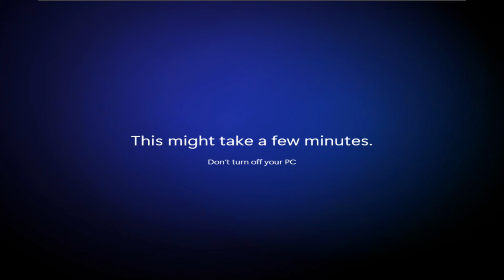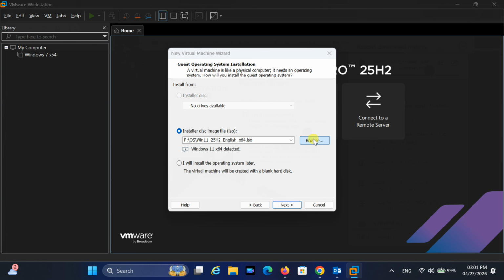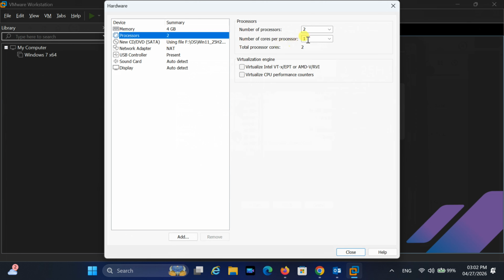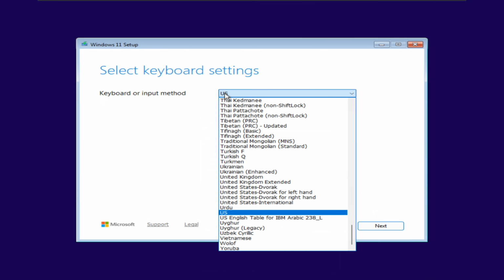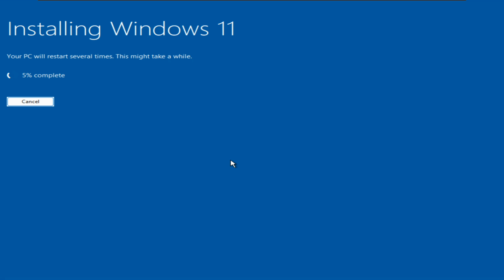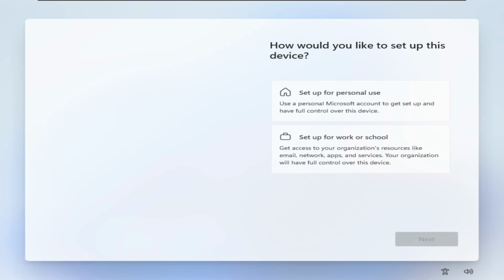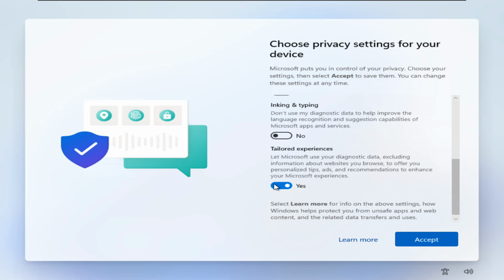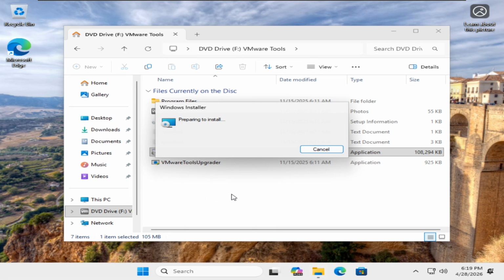How to Install Windows 11 25H2 on VMware 25H2 (Step-by-Step Guide 2026)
Want to install Windows 11 on VMware Workstation the easy way? In this step-by-step tutorial, I’ll show you how to download the official Windows 11 ISO from Microsoft, create a virtual machine, enable TPM using encryption, and complete the full installation process.

We’ll also cover how to skip the product key, choose the correct Windows edition, configure system settings, and install VMware Tools for better performance.

This guide is perfect for beginners who want to test Windows 11 safely without affecting their main system.

💡 In this video, you’ll learn:

How to download Windows 11 ISO from Microsoft
How to create a VMware virtual machine
How to enable TPM (encryption setup)
Full Windows 11 installation process
Setup without Microsoft account
Install VMware Tools for better speed and graphics